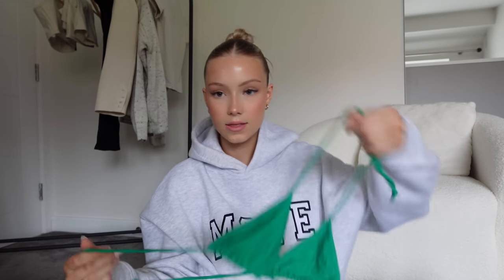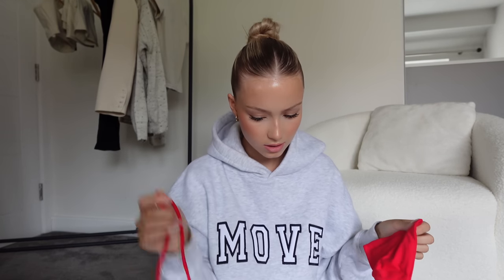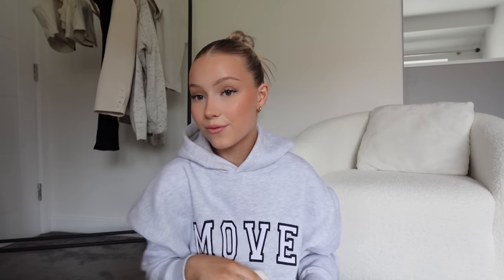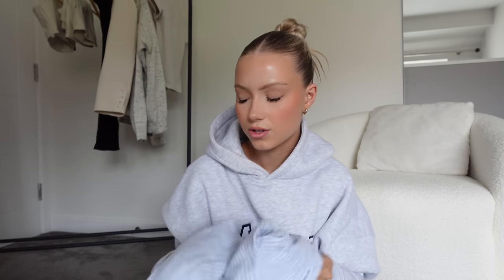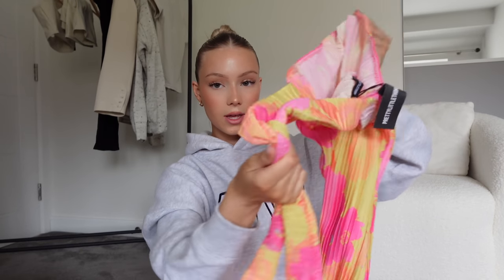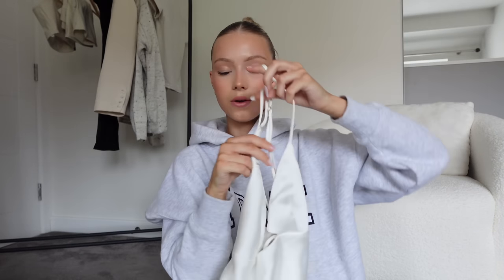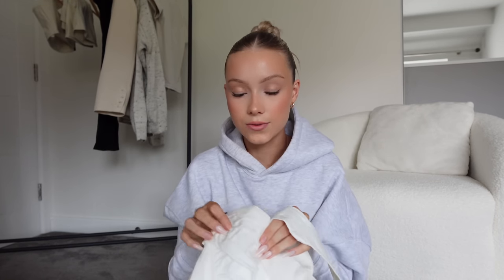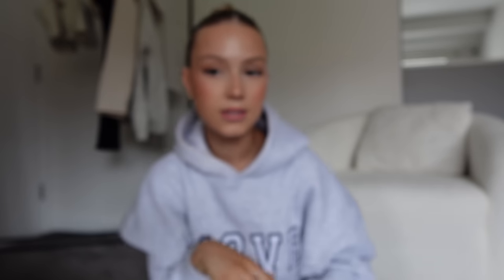pack with me for greece !